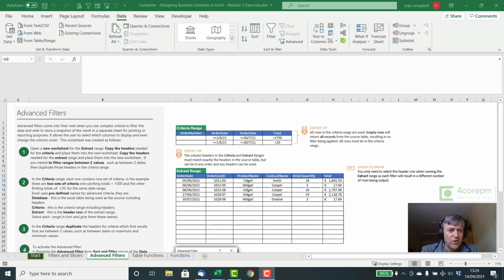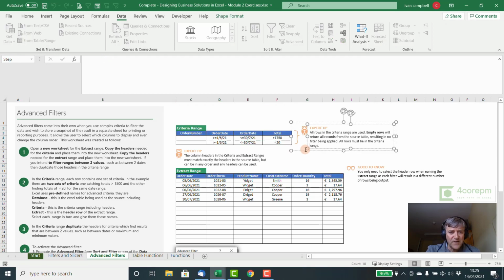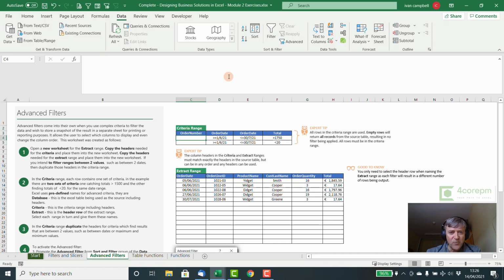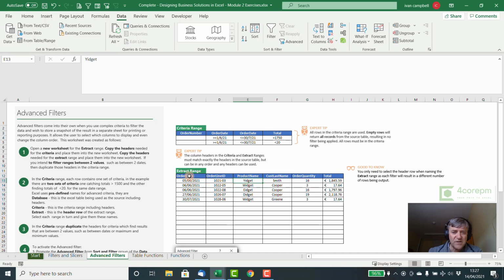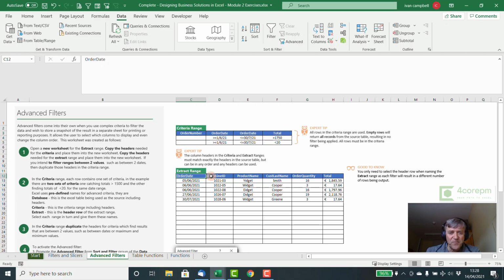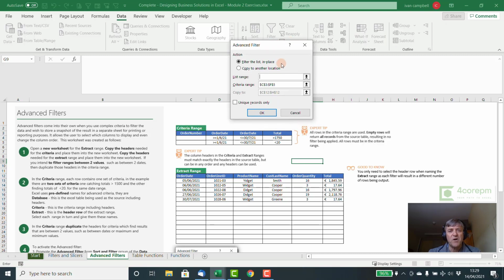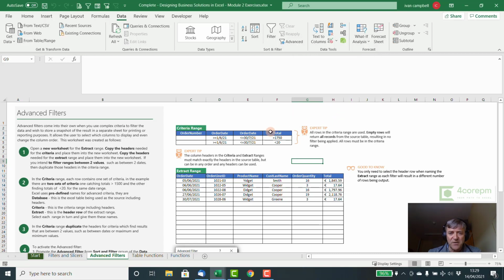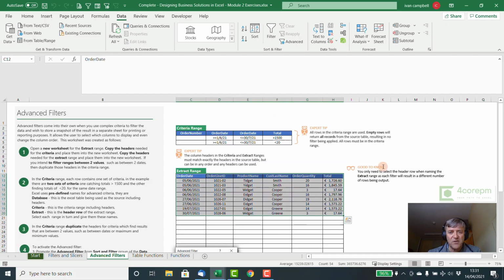Module 2 - Clip 2 Advance Filters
Excel Advanced Filter